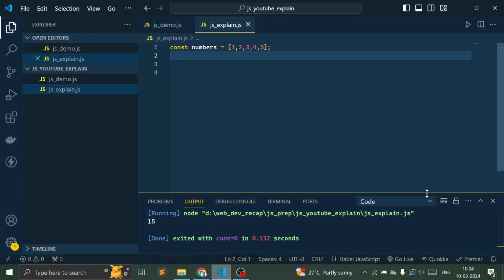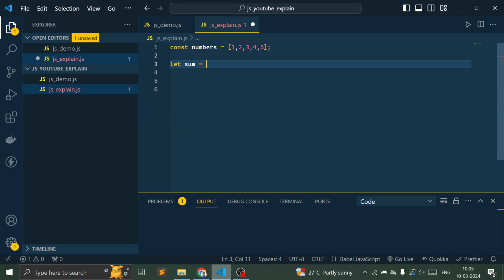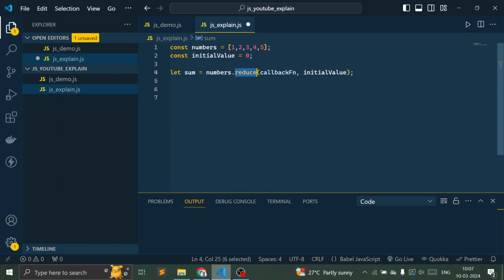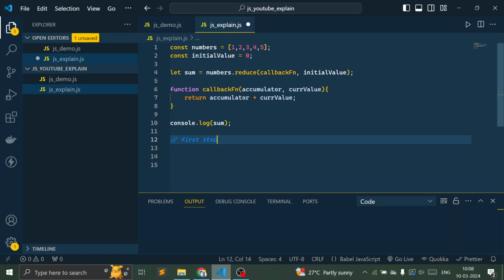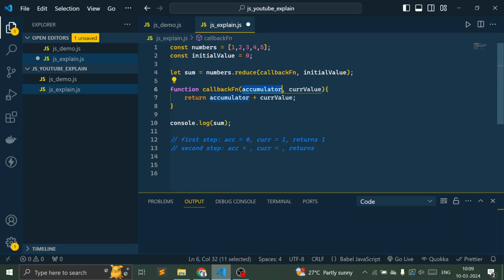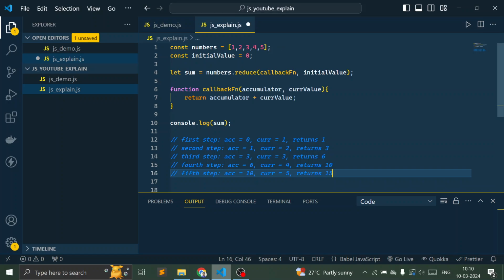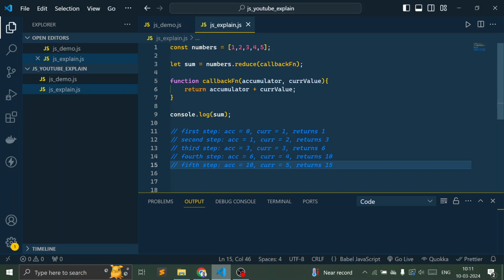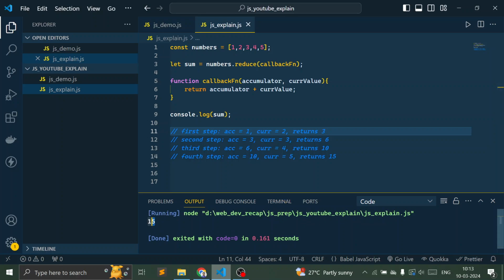Reduce in Javascript Arrays | Higher Order Functions | Javascript Tutorial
This video will help you understand about the reduce function in Javascript which is one of the Higher Order Functions. You can use this to write concise and easy to understand code.